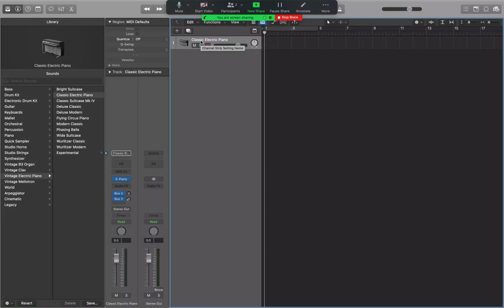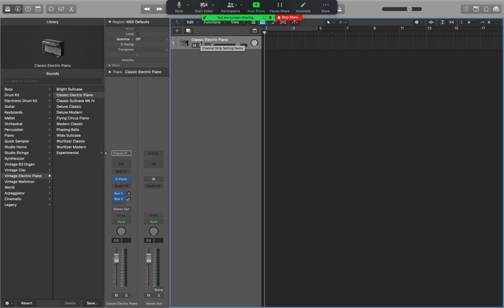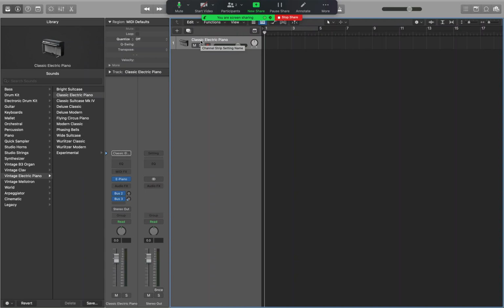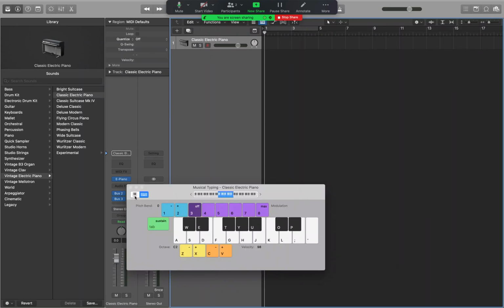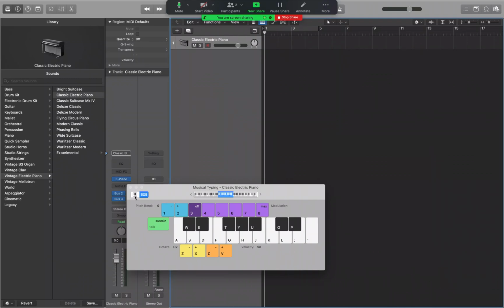No MIDI Keyboard? No Problem! Logic Lets You Use Your Computer Typing Keyboard As A Musical Keyboard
Are you wanting to take advantage of software instruments like the many pianos, synths, bass and drums available in Apple's Logic Pro, but do not have access to a hardware Midi Keyboard? you can use the Virtual Keyboard, which uses the computers regular typing keyboard to emulate a midi keyboard, and this screen reader friendly tutorial will Walk through how to use it with VoiceOver.